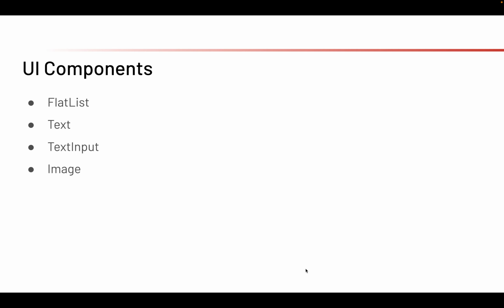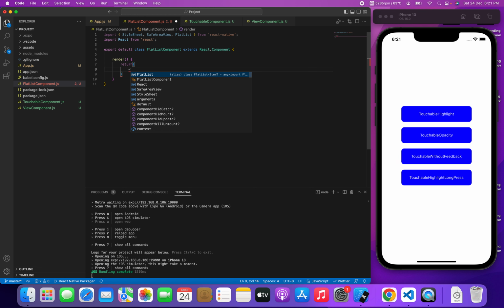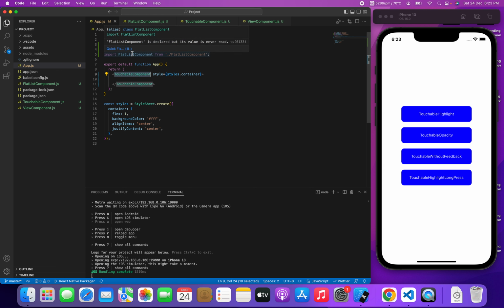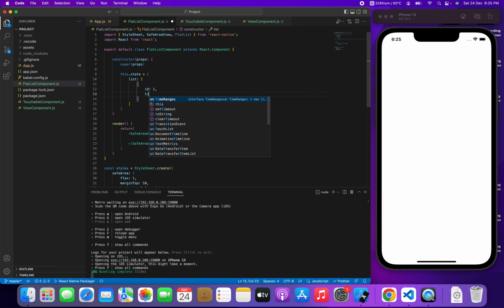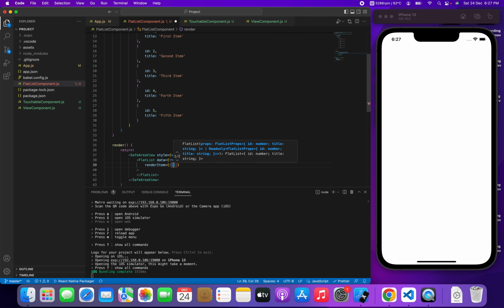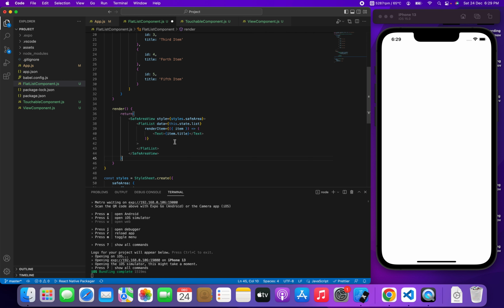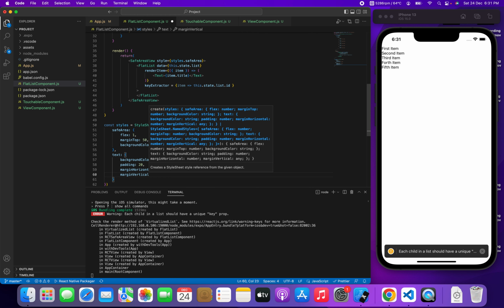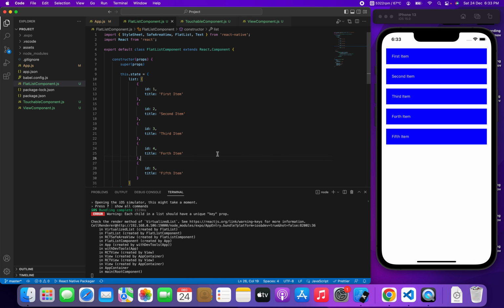Module #2 (Part 4): Flatlist | Basic UI Components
Module #2: Basic UI Components 🏗️📱
Let’s start building the core structure of our React Native app by using its built-in UI components.

Topics Covered:
✅ Understanding View, Text, and Image components
✅ Handling TextInput and user inputs
✅ Using Button, TouchableOpacity, and Pressable for interactions
✅ Implementing ScrollView & FlatList for dynamic content
✅ Creating custom reusable components

By the end of this session, you’ll know how to use React Native’s UI components to create an interactive and structured mobile app interface. 🚀